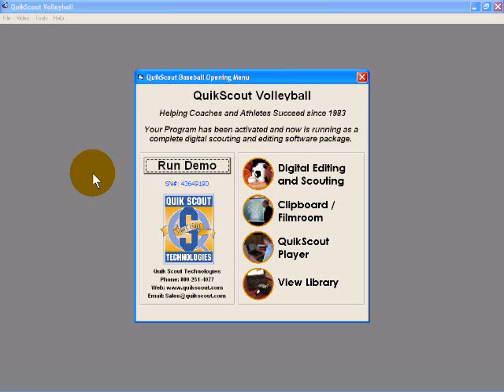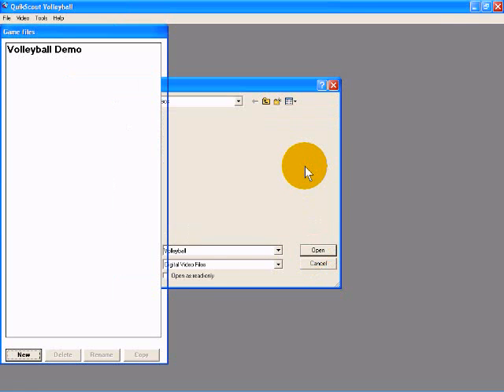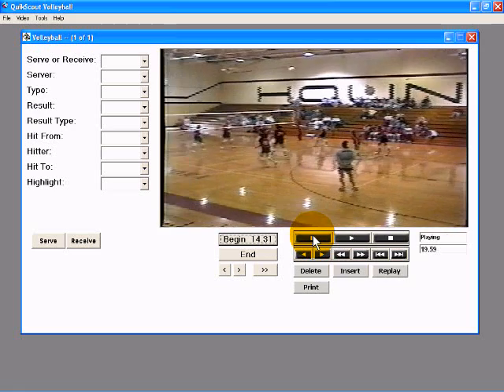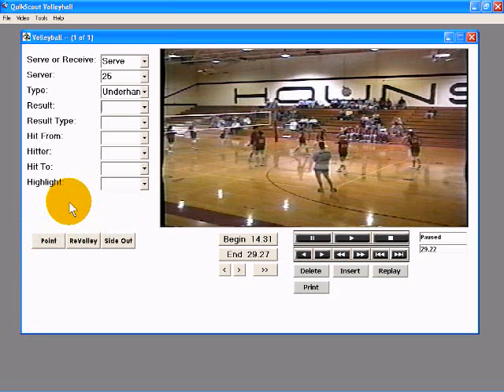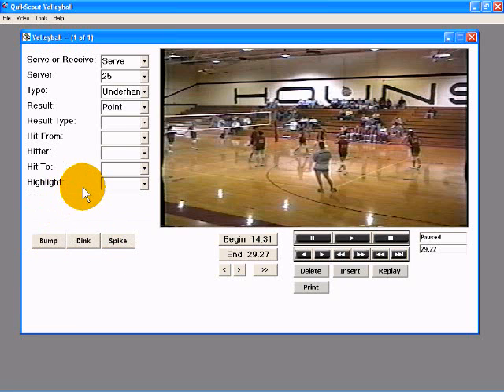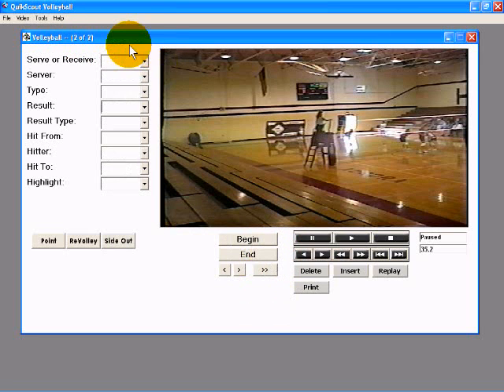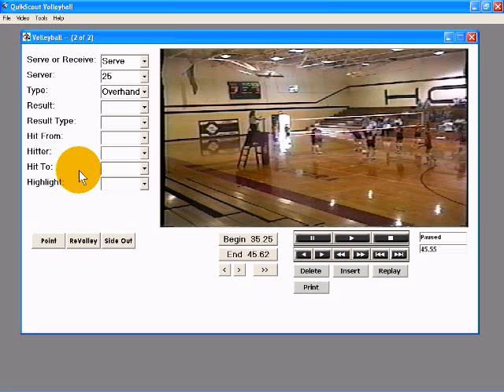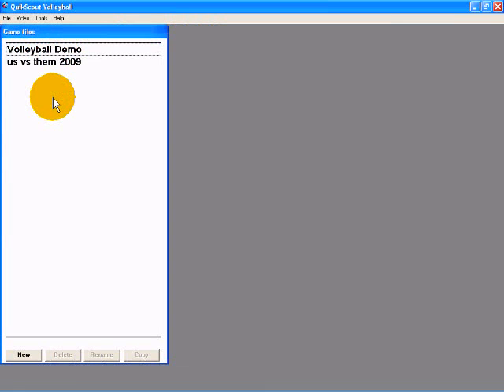VO_DataEntry.wmv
This tutorial shows how to use QuikScout Volleyball to scout your games to get them ready for video cutups.